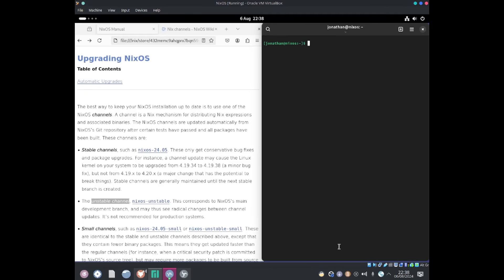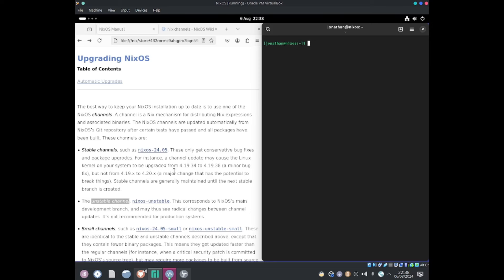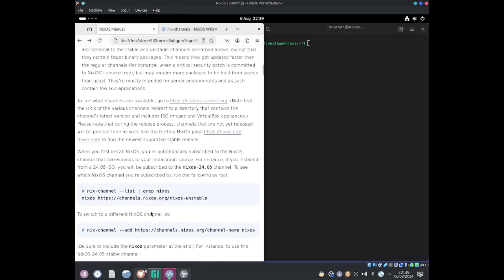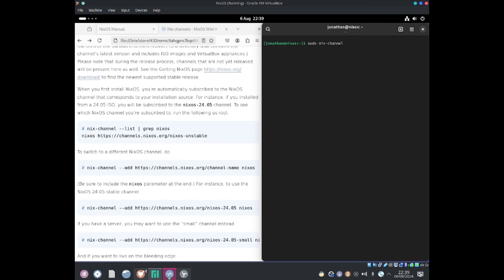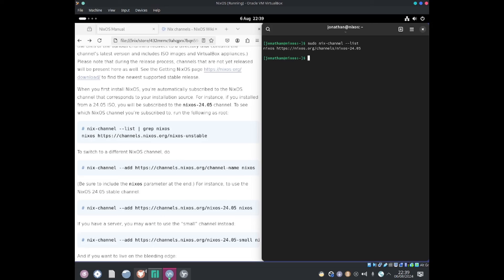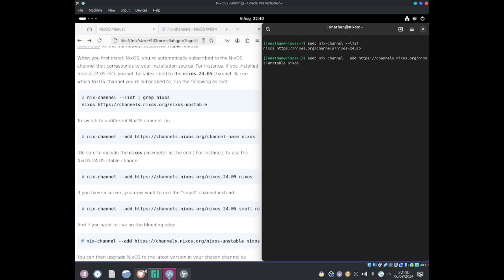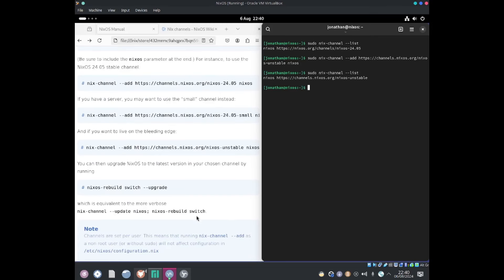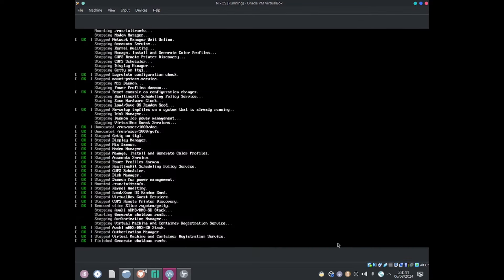Nix OS - Switched to Nix OS unstable channel!